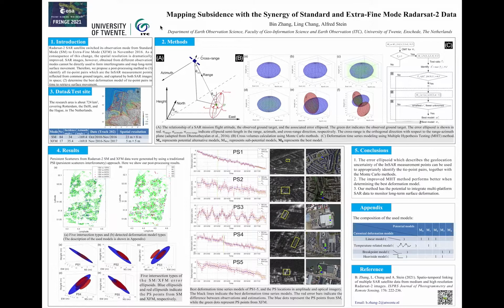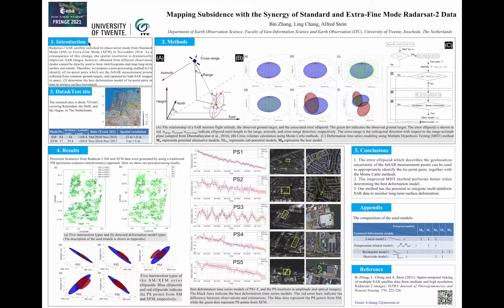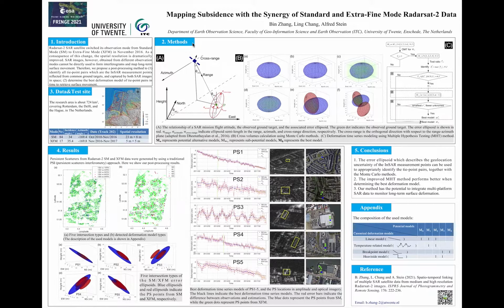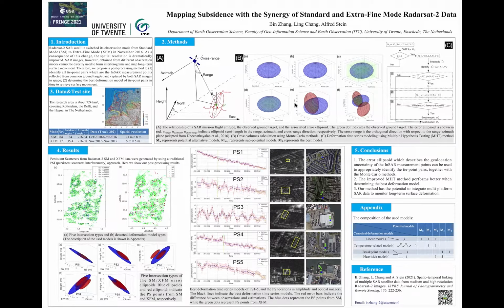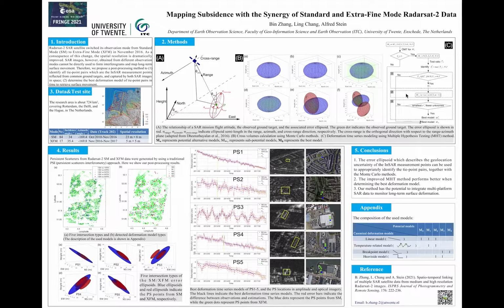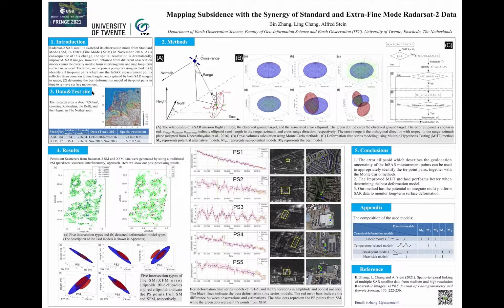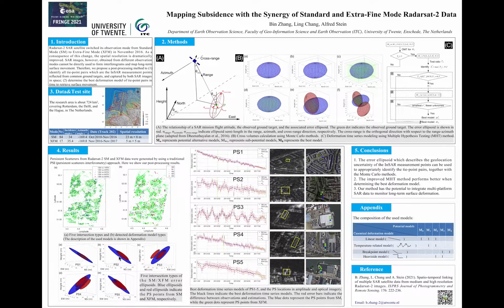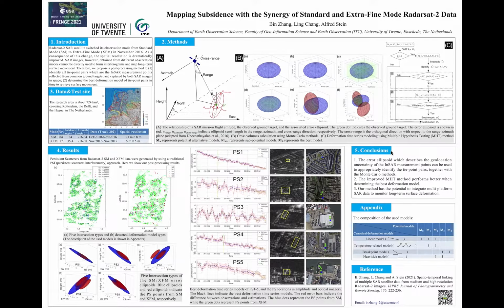398 Mapping Subsidence with the Synergy of Standard and Extra Fine Mode Radarsat 2 data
Bin, Zhang, Faculty of Geo-Information Science and Earth Observation (ITC), University of Twente, The Netherlands